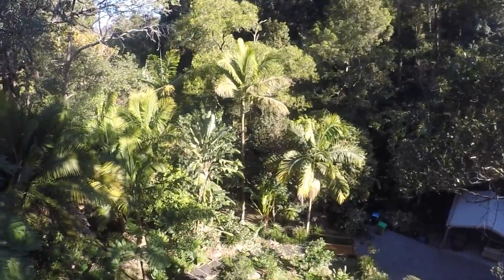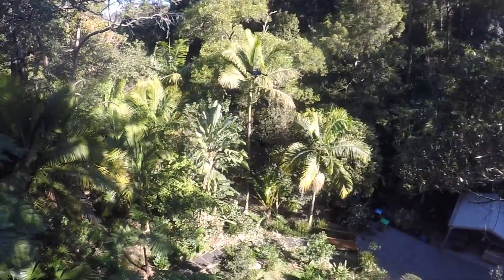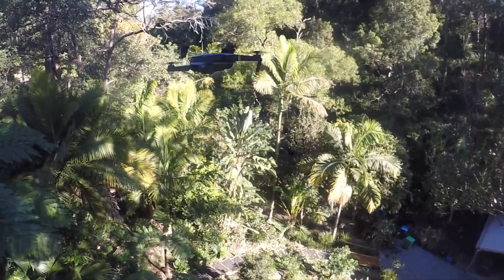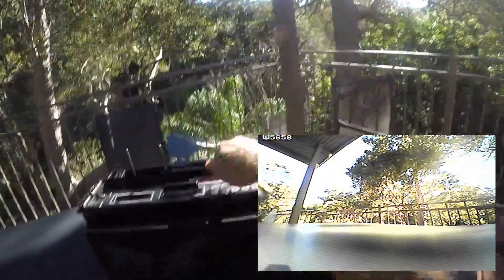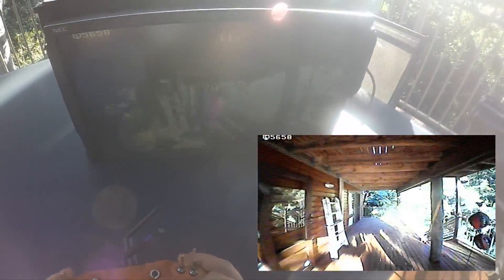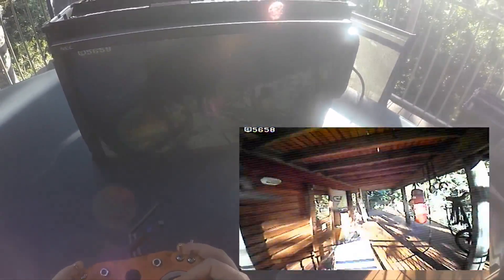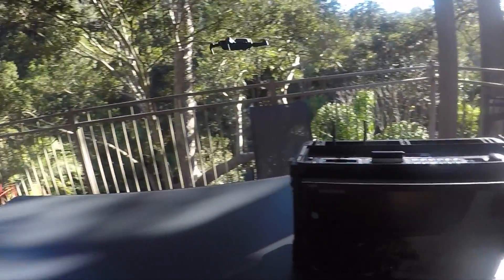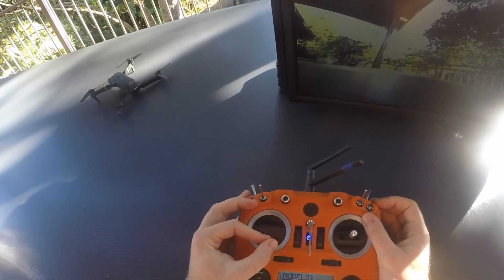$38 Mavic "Clone" (Eachine E58) - Hakked!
The cheap Eachine E58, a DJI Mavic Look-alike, serves as the host for this Arduino-based low-latency FPV machine.